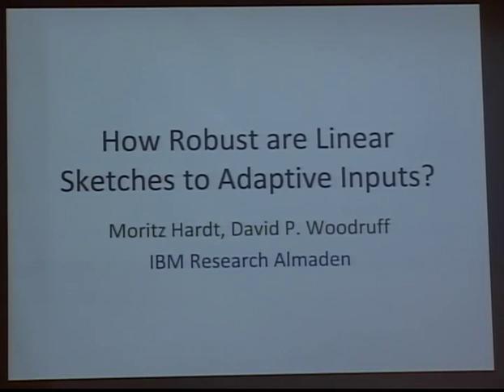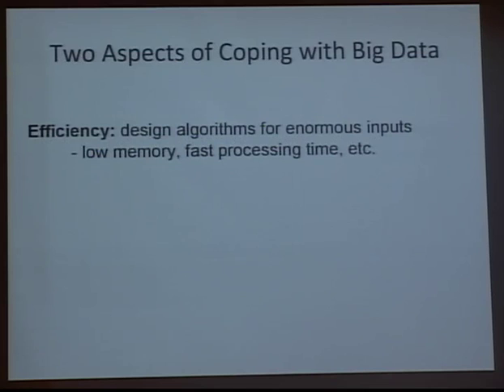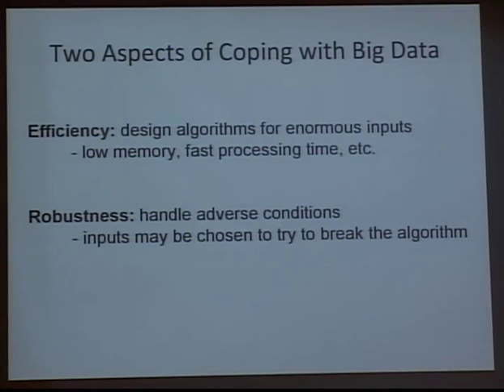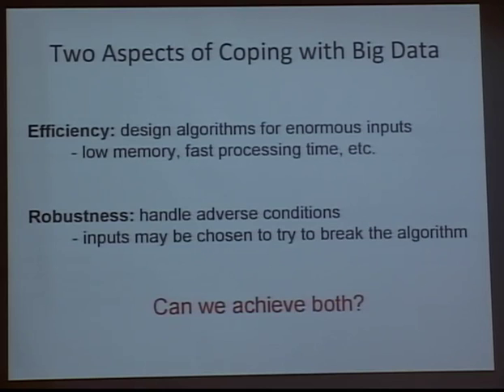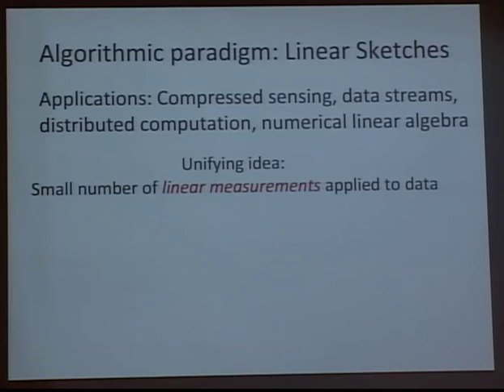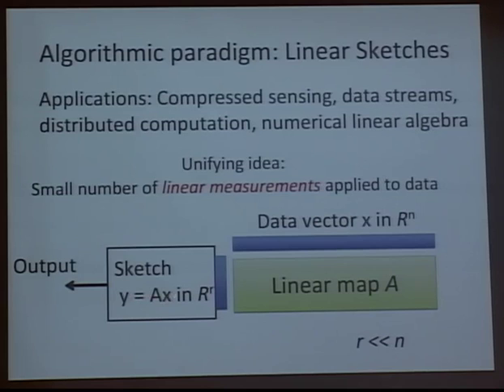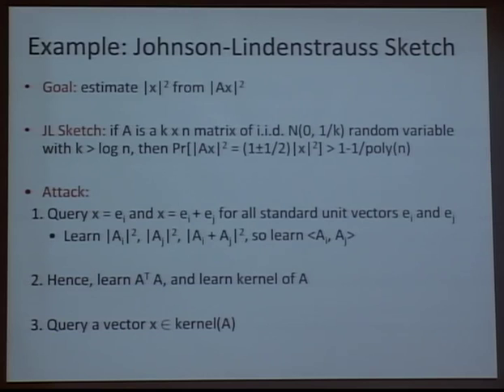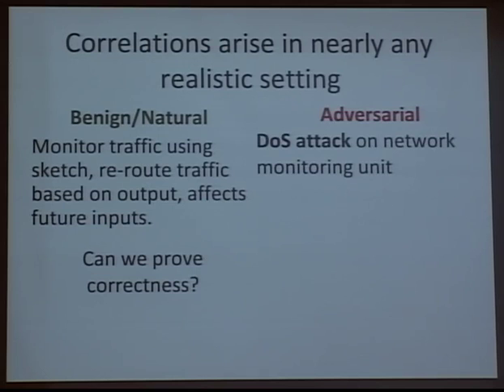How Robust are Linear Sketches to Adaptive Inputs?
David Woodruff, IBM Almaden
Succinct Data Representations and Applications